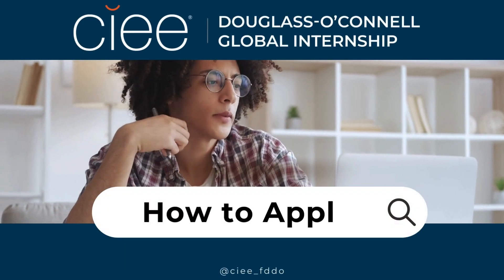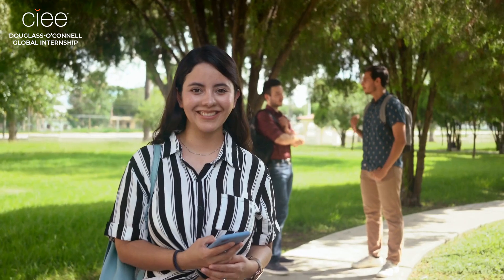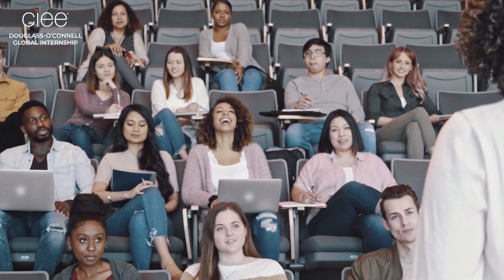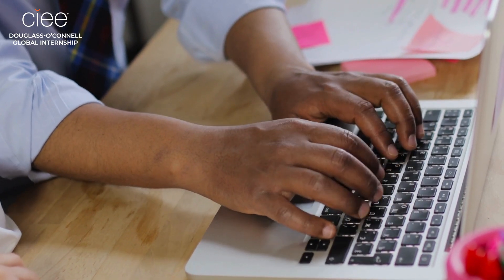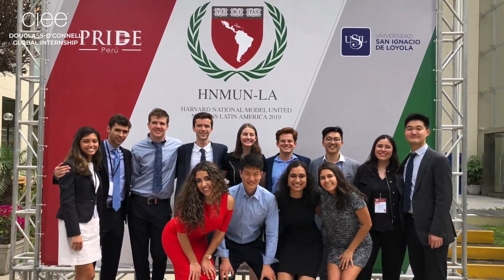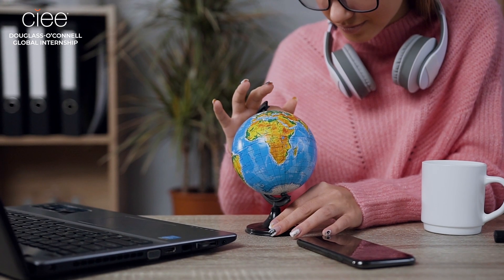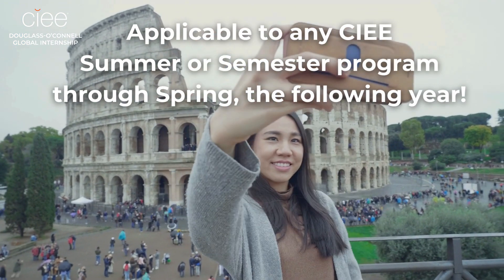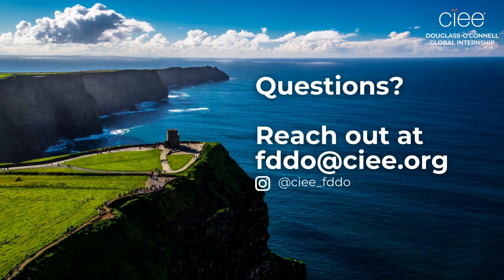Application Tips - The Douglass-O'Connell Global Internship | CIEE Study Abroad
Get tips on applying to the Douglass-O'Connell Global Internship. We'll walk you through the application and provide guidance on how to complete your application.

The program pays tribute to Frederick Douglass’ transformative experience visiting Ireland more than 175 years ago, when Douglass was embraced by the Irish people and met the famous Irish reformer, Daniel O’Connell. This immersive opportunity celebrates their exceptional contributions to society and their notable business acumen, inspiring young professionals to emulate their success and apply their principles in the modern world.